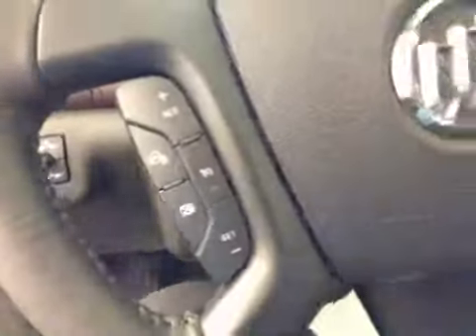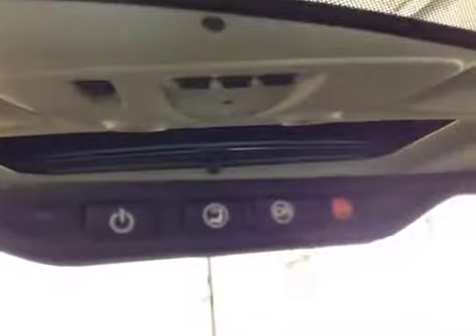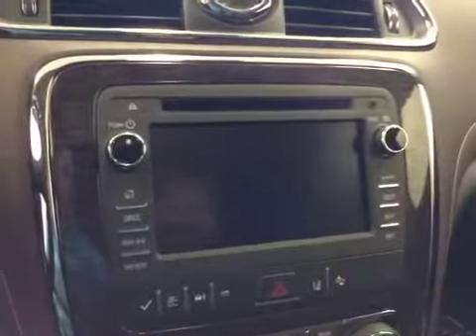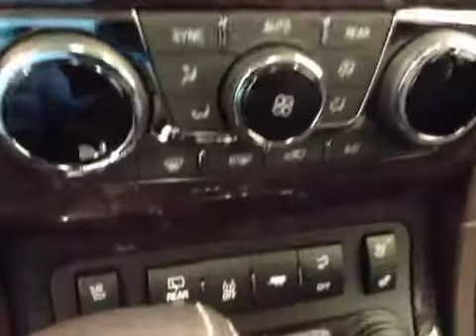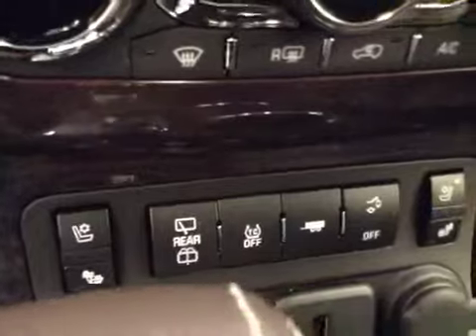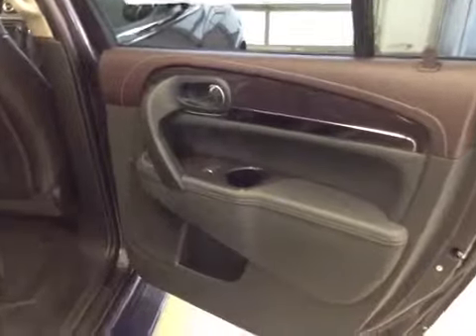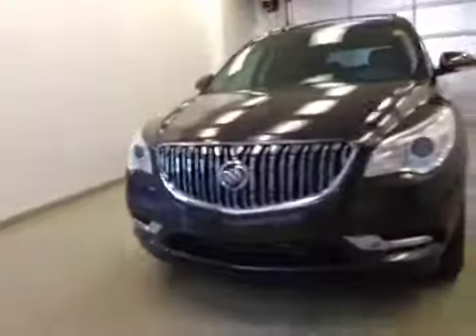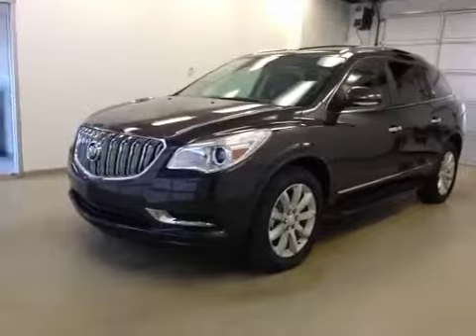New 2015 Buick Enclave AWD 4dr Premium | Davis GM Lethbridge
This is a 2015 Buick Enclave AWD 4dr Premium with 6-Speed A/T transmission Purple[G7U,Midnight Amethyst Metallic] color and Ebony interior color.  This video is recorded and uploaded by cDemo Mobile Inspector